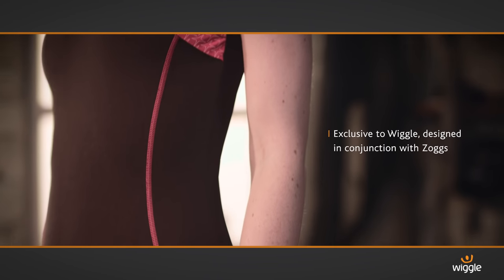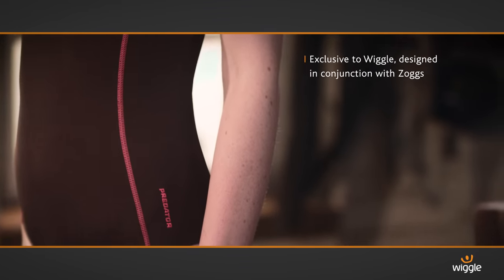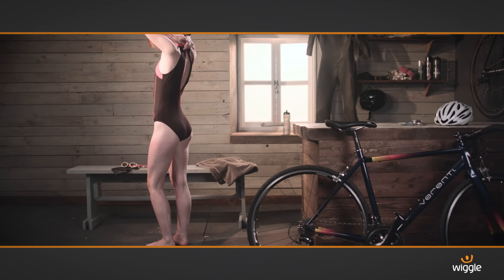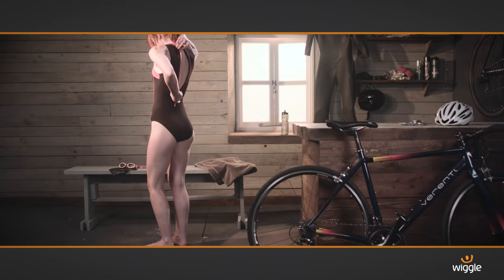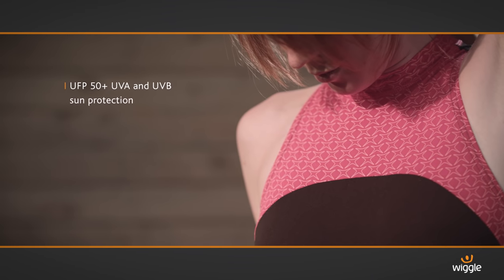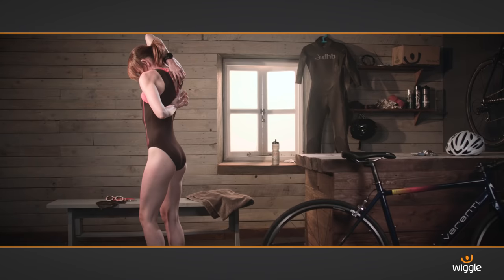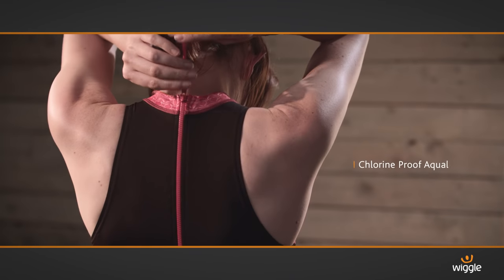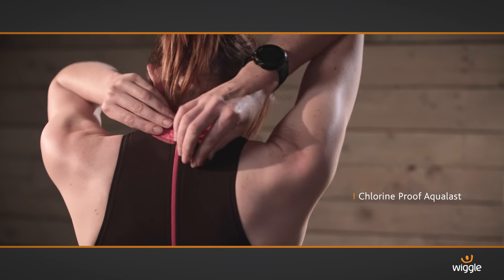Zoggs Women's Predator Splice Hi Neck (SS16) + Zoggs Predator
The Predator range is an exciting exclusive for Wiggle by leading brand Zoggs. This swimsuit looks fantastic and performs exceptionally. The X print chest panel and piping down the sides mould to the contours of the body and make this suit streamlined and flattering. The Aqualast fabric comes with a lifetime guarantee and is really quick drying. This is an ideal choice for long outdoor swims and indoor training.